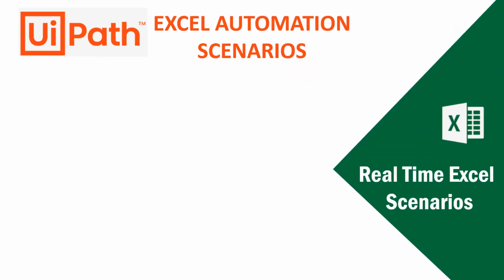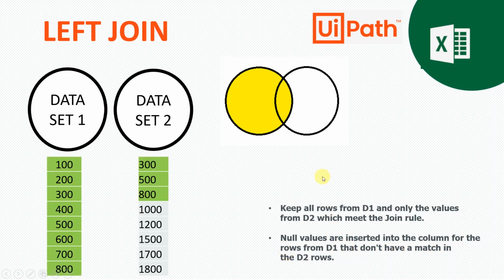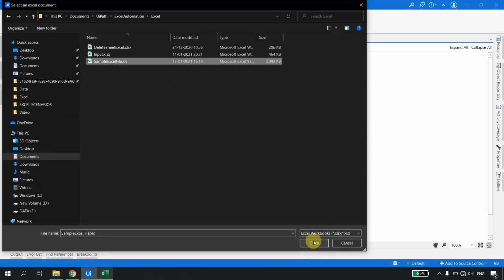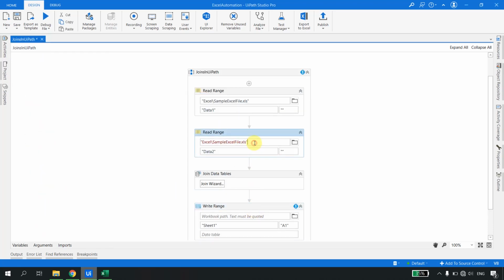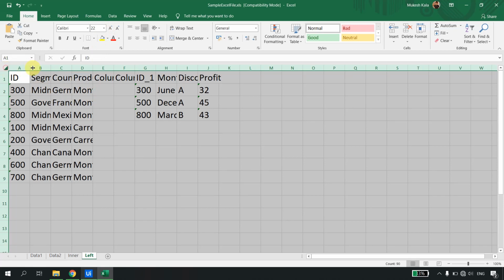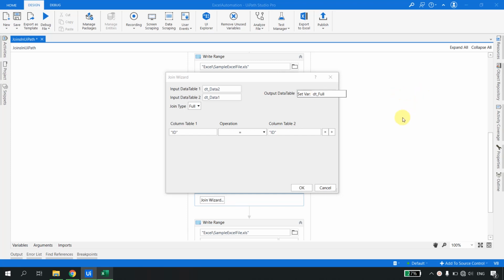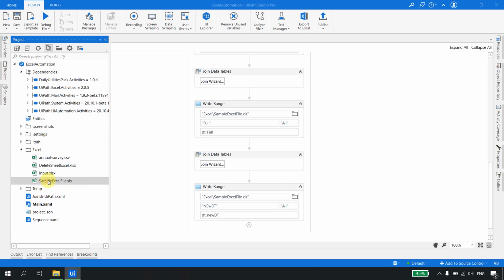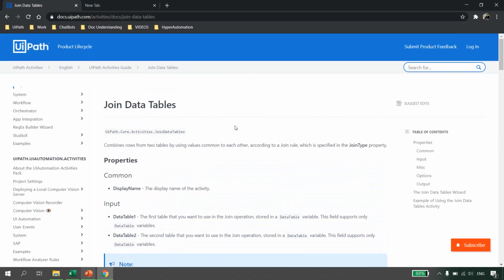Join Data Tables in UiPath | Inner | Left | Right | Full | (Excel Automation UiPath) | RPA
➤➤➤ Project Scenarios - Excel Automation Series

This playlist will be dedicated to the videos demonstrating the real world project scenarios that we face during automation on Excel.  We will try to see how we can address the same.

⦿  Join Data Tables in UiPath
⦿  Inner Join in Uipath Studio with Example
⦿  Left Join in Uipath Studio  with Example
⦿  Right Join in Uipath Studio  with Example
⦿  Full Join in Uipath Studio  with Example

➤➤➤ Timestamps
0:00 - Start
0:57 - Agenda for the Video
1:27 - Set the Context for Example
2:01 - Inner Join with Example
3:27 - Left Join with Example
5:02 - Full Join with Example
6:03 - Begin Demonstration in Uipath Studio
9:35 - Inner Join in Uipath Studio
13:01 - Left Join in Uipath Studio
15:43 - Right Join in Uipath Studio
17:05 - Full Join in Uipath Studio
19:22 - Other Join Operators
23:25 - Recap

⦿ Refresh Multiple Pivots in Excel
⦿ Refresh Pivots with the Help of Send Hotkey
⦿ Refresh Pivots with the Help of UI Automation

⦿ Create VBA File in Excel
⦿ Edit VBA File in Excel
⦿ Debug VBA File in Excel
⦿ Refresh Multiple Pivots with the Help of Invoke VBA Activity UiPath

⦿ Append Range Activity in UiPath
⦿ How do we Paste a Data to a Sheet where Data is starting from A1
⦿ How do we get the Dynamic Cell in the Excel
⦿ How do we Write the Data to Sheet where Data is Not starting from the Cell A1.

⦿ Read CSV Activity in UiPath
⦿ How do we use the Data from CSV into an Excel
⦿ Split the Data from the CSV File to Different Sheets in Excel
⦿ Write Data in Different Sheets.

⦿ How do we use the Invoke Code Activity in UiPath
⦿ How Invoke Code is Different from Invoke VBA
⦿ Write Code to Delete Sheet with the help of Invoke VBA
⦿ Address the below Issues of Assembly Reference Error
Cannot find the interop type that matches the embedded type 'Microsoft.Office.Interop.Excel.Application'. Are you missing an assembly reference

⦿  How do we Compare and Paste the data in Excel
⦿  How  do we Look up Data Across sheets and Merge
⦿  Loop via DataTables